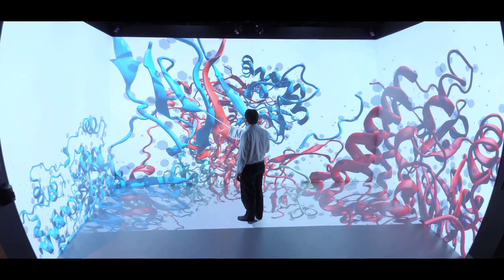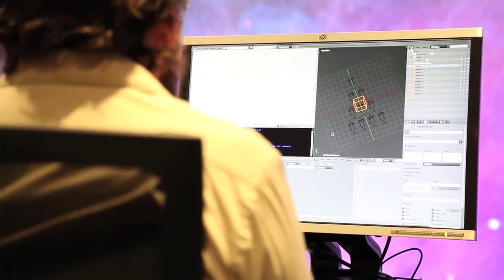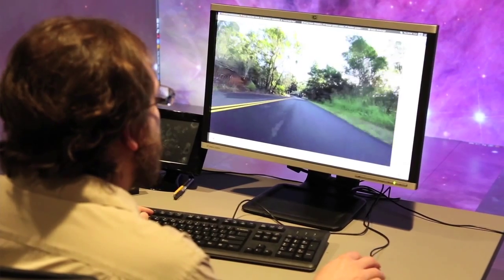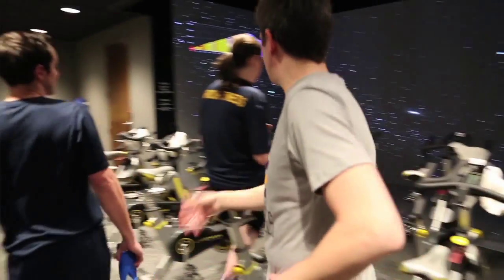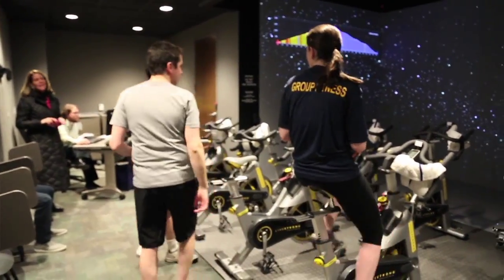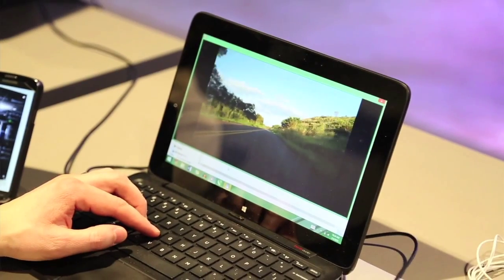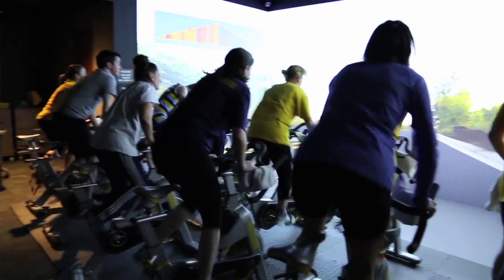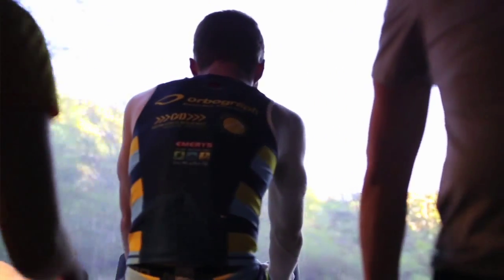Immersive Spinning | Marquette University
The Marquette Visualization Lab — or MARVL — in the Opus College of Engineering uses 3D technology to immerse viewers in a virtual world. It was during a spinning class offered through Marquette Wellness that Dr. John LaDisa, associate professor of biomedical engineering and director of MARVL, devised a new idea for giving viewers an immersive experience.